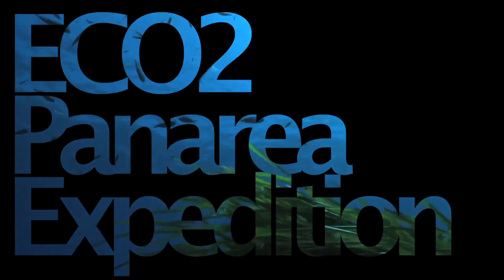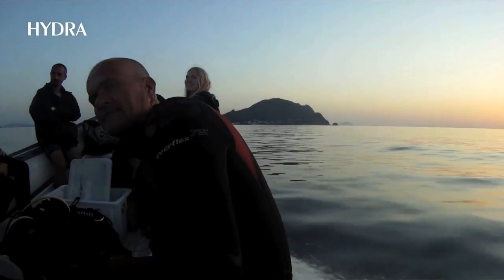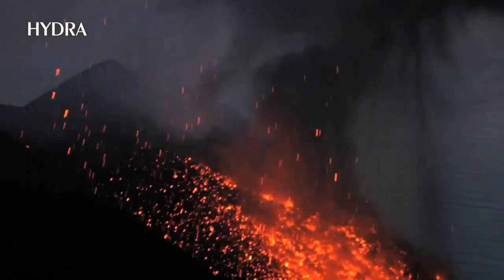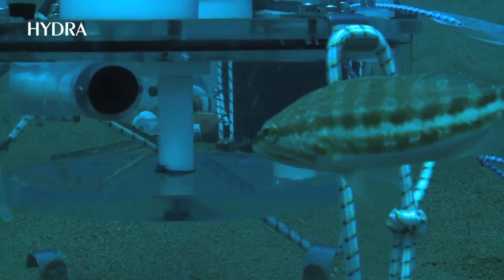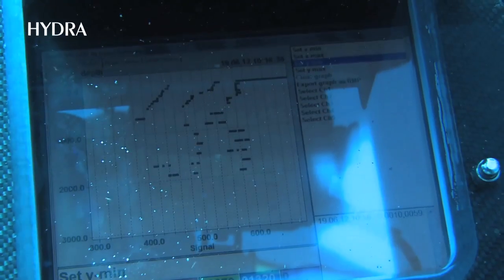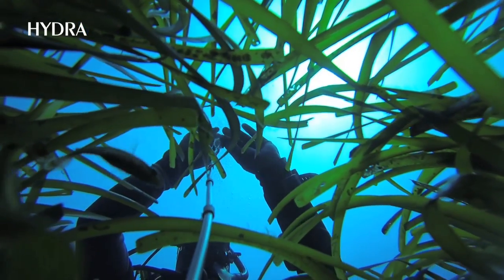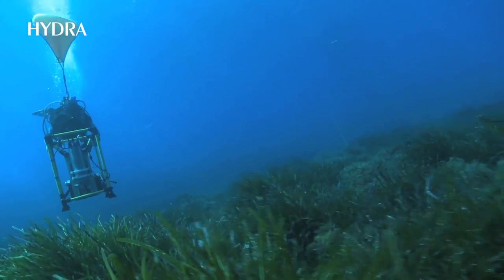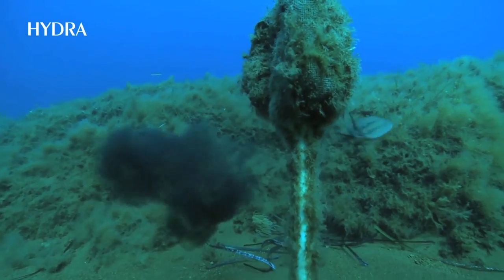ECO2 Panarea Expedition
Research on natural CO2 seeps in the Mediterranean Sea. (HYDRA/Naomi Halbach, Christian Lott)